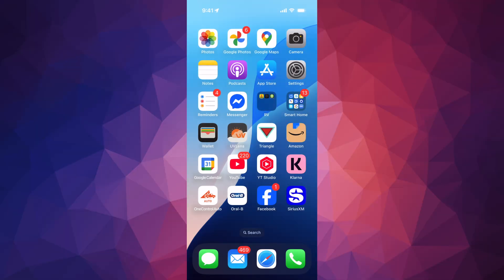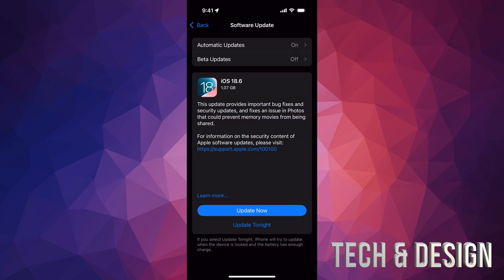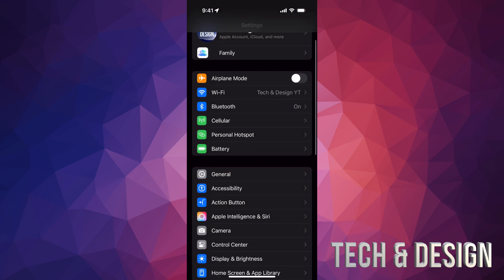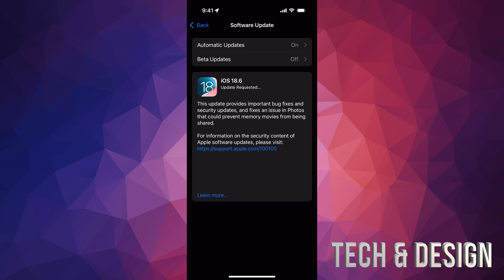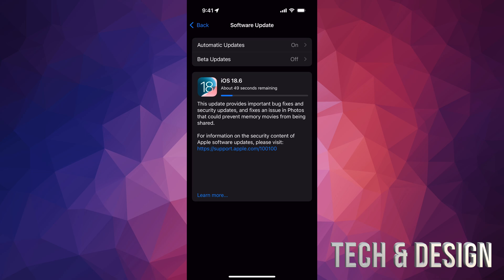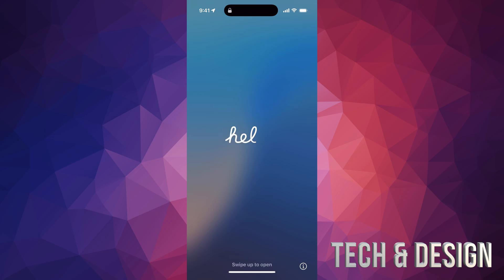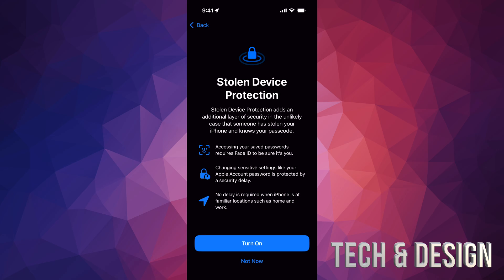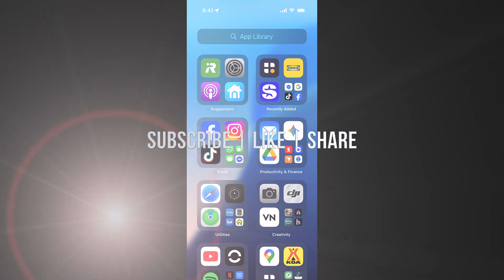How to Update to iOS 18.6 - iPhone 16, iPhone 15, iPhone 14, iPhone 13, iPhone 12, iPhone 11...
Update to the latest software:
iPhone 16e
iPhone 16
iPhone 15
iPhone 14
iPhone 13
iPhone 12
iPhone 11
iPhone XS
iPhone XS Max
iPhone XR
iPhone SE
(2nd generation or later)